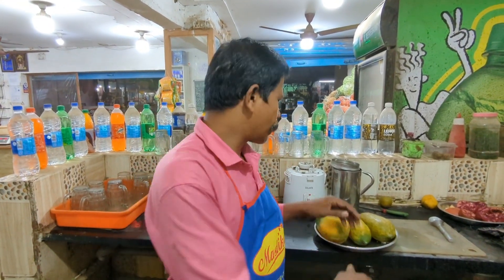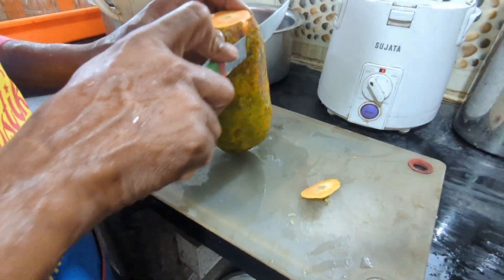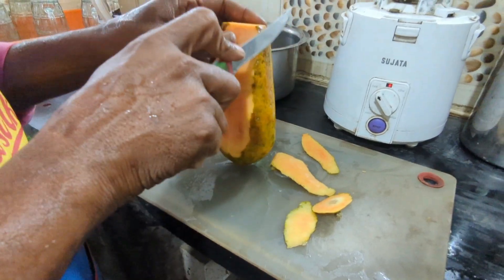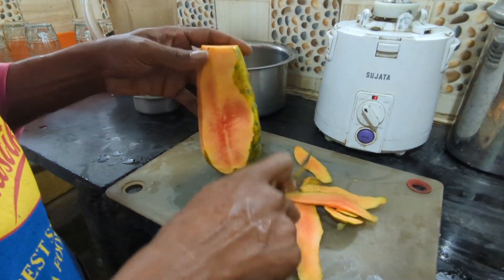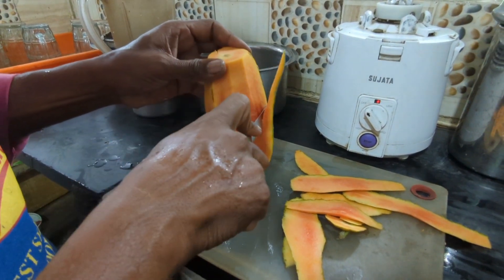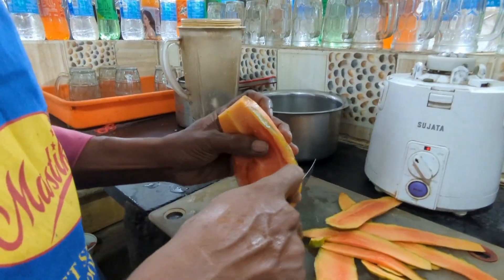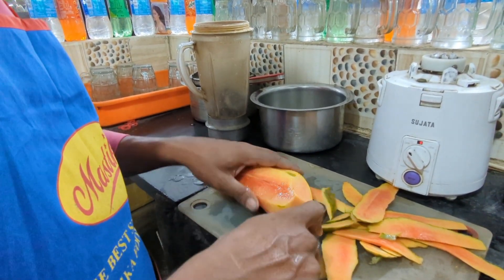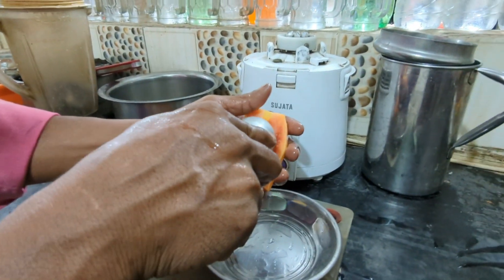Papaya juice making video in tamil | பப்பாளி பழச்சாறு செய்முறை தமிழில்